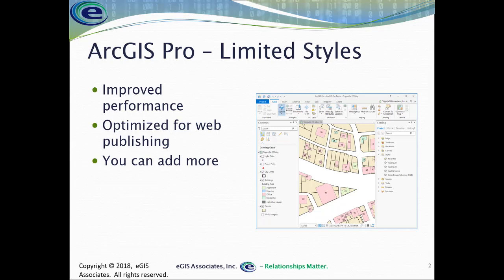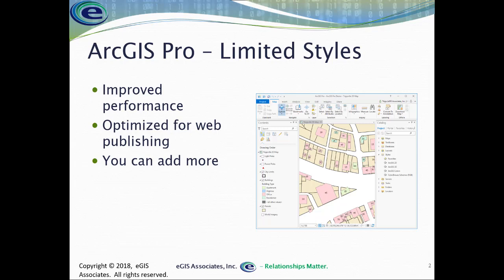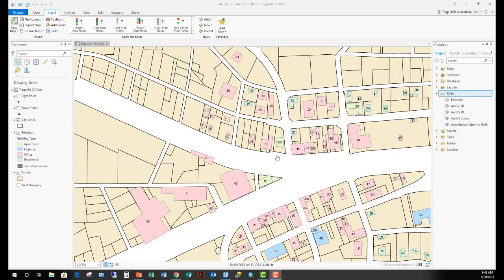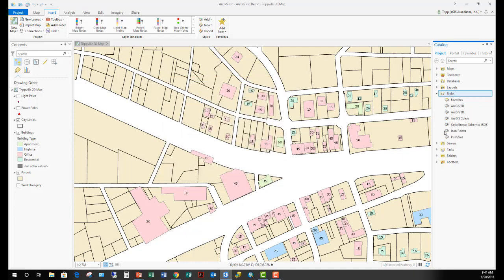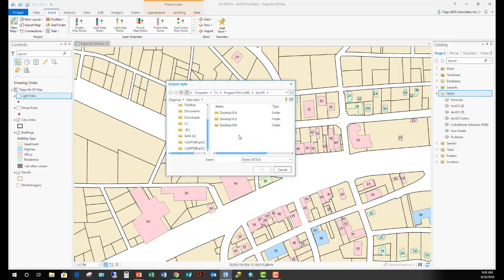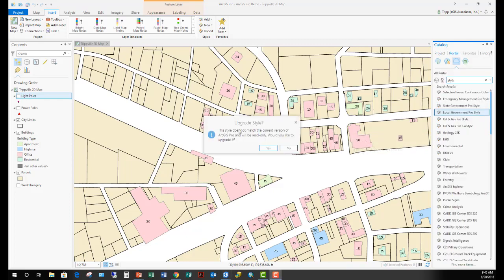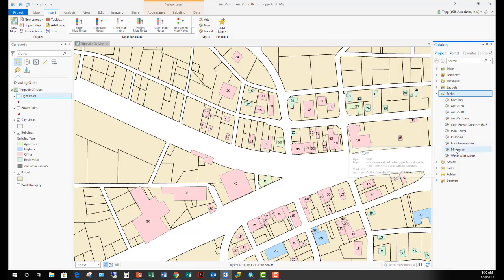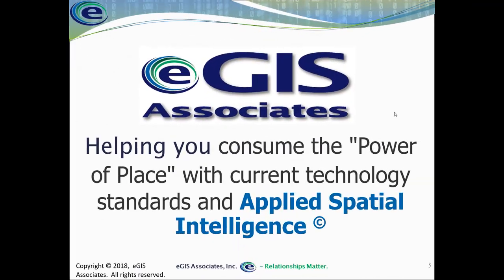Adding Symbology Styles to ArcGIS Pro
ArcGIS Pro only loads a limited number of symbology styles which may not allow you to create the cartographically pleasing maps you wish. Have no fear. You can add more styles to ArcGIS Pro to increase your symbology selection.

Help us expand our content and improve quality by becoming a patron